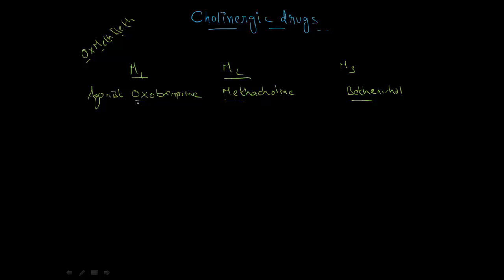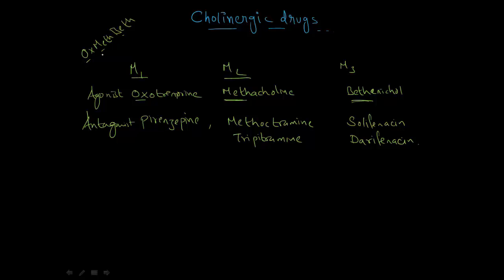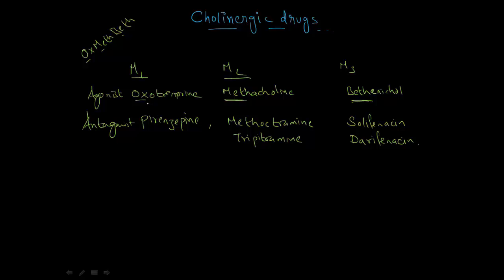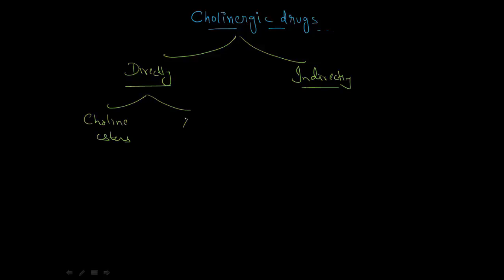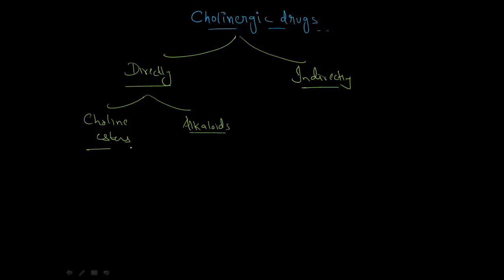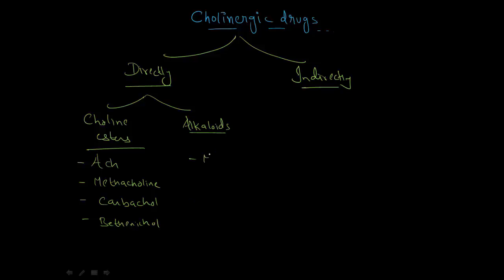Cholinergic drugs : Acetylcholine and Bethanechol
🔹 Directly acting Cholinergic drugs, Acetylcholine and Bethanechol.